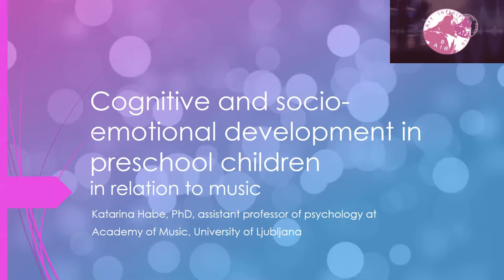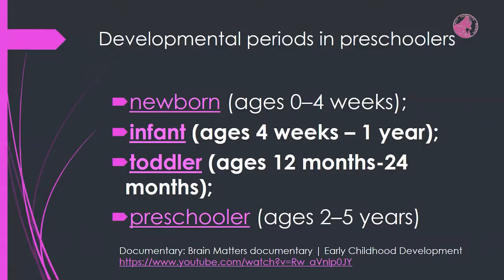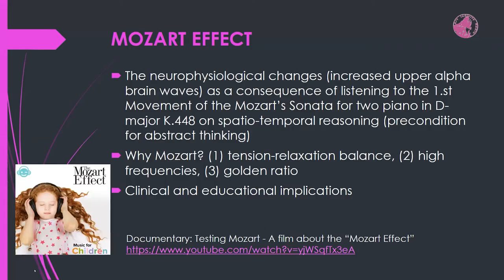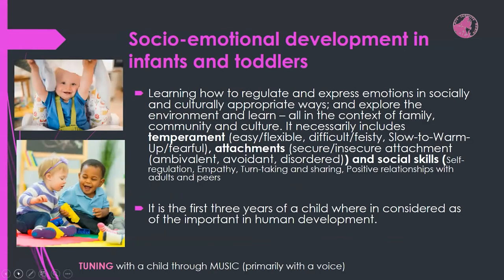COGNITIVE AND SOCIAL-EMOTIONAL DEVELOPMENT OF PRESCHOOL CHILDREN, lecturer: Katarina Habe, PhD (Slo)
In this lecture, professor Habe outlines main characteristics of cognitive and socio-emotional development of preschool children and highlights the role of music in fostering this development. The speech is supported by examples and musical and documentary illustrations.

Editorial team: Katarina Habe, Katarina Zadnik, Ana Čorić, Sunčica Milosavljević, Pavlica Bajsić Brazzoduro, Saška Rakef
Speaker: Katarina Habe
Technical support: Jan Jona Javoršek
The webinar is part of the B-AIR project webinar series.
The B-Air project – an international partnership for the promotion of sound creativity and research.
"Co-funded by the Creative Europe Programme of the European Union."
"This project has been funded with support from the European Commission. This content reflects the views only of the author, and the Commission cannot be held responsible for any use which may be made of the information contained therein. „